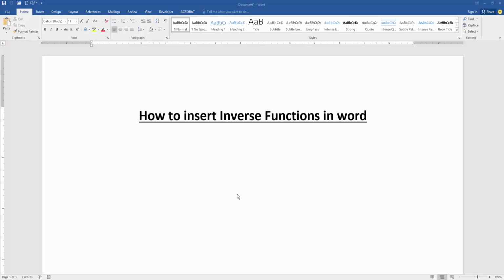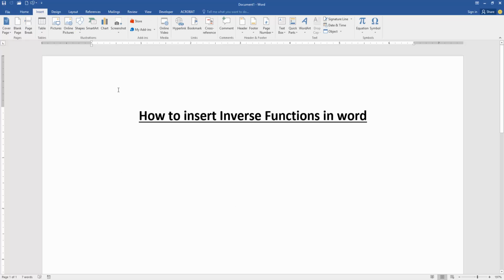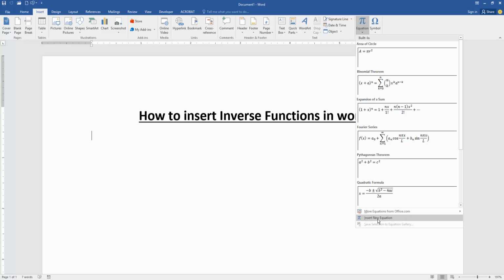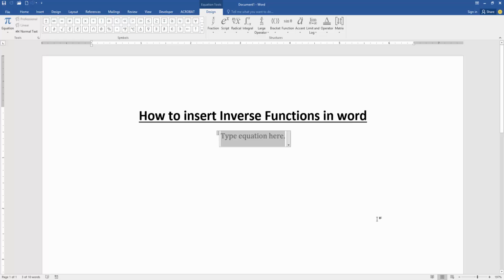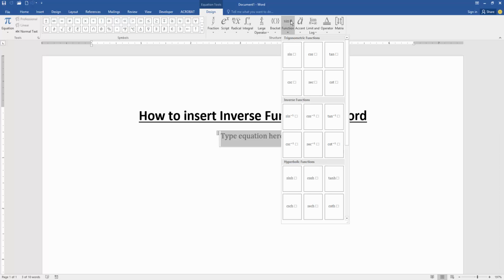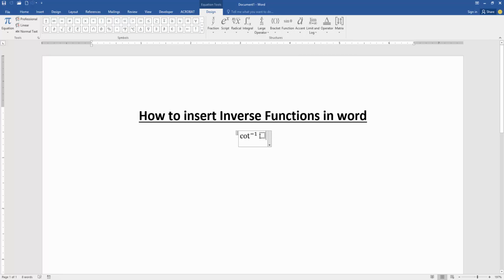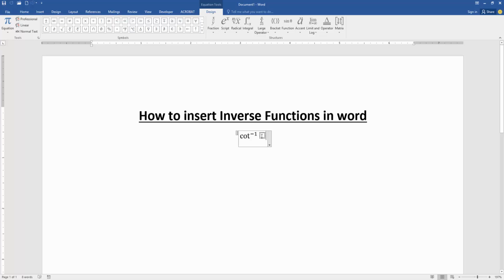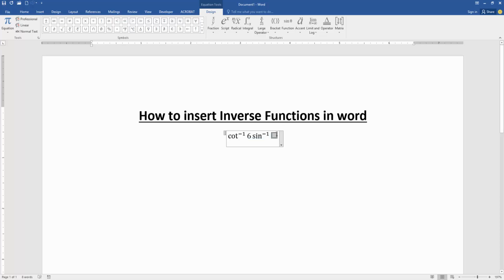How to insert Inverse Functions in word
Assalamu Walaikum,
In this video I will show you, How to insert Inverse Functions in word. Let's get started.